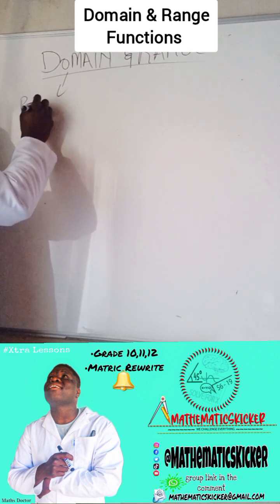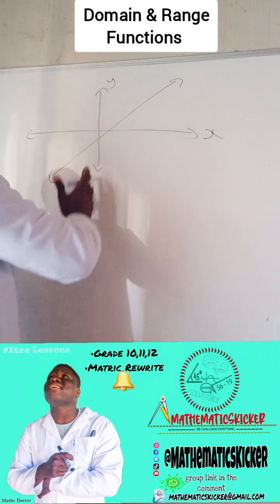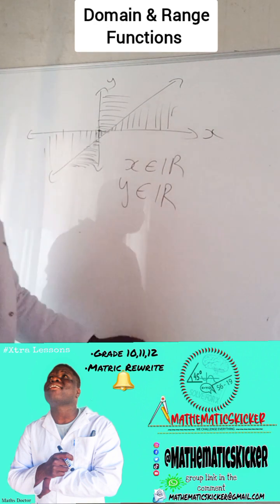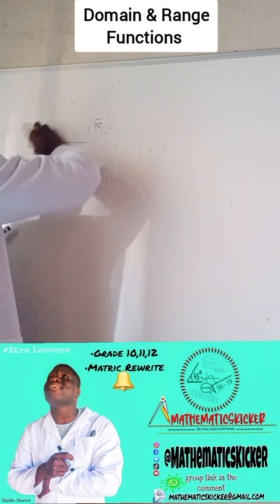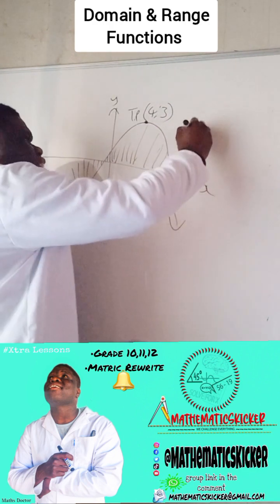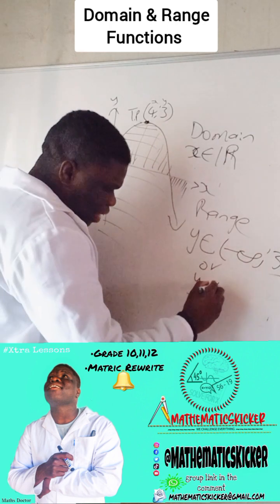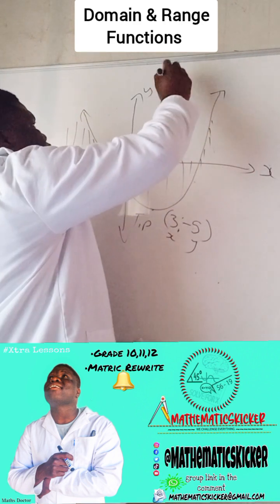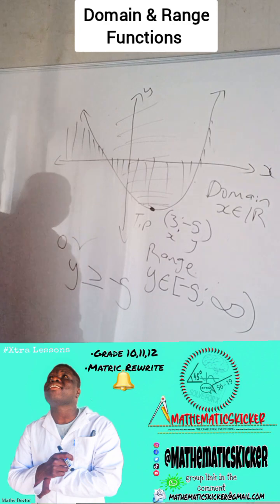Domain and Range of a Linear and Quadratic Functions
Hello and Welcome to MathematicsKicker Xtra lessons